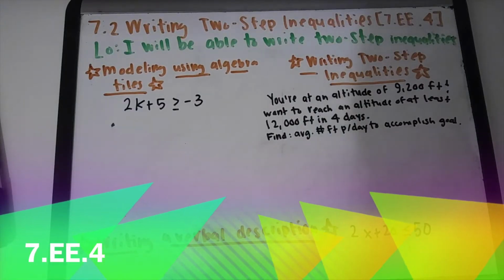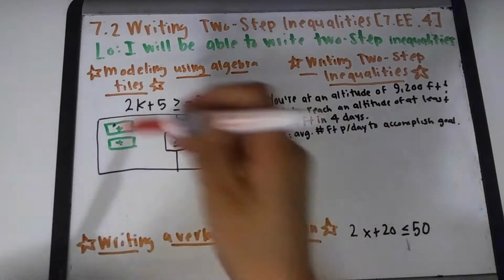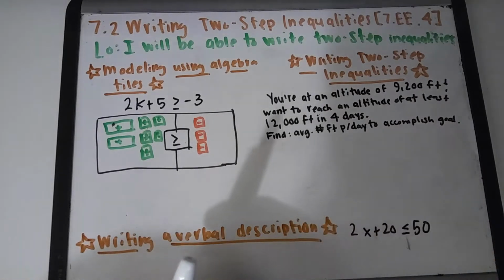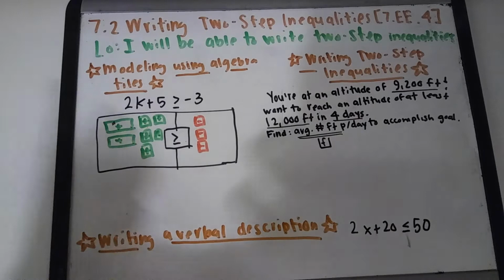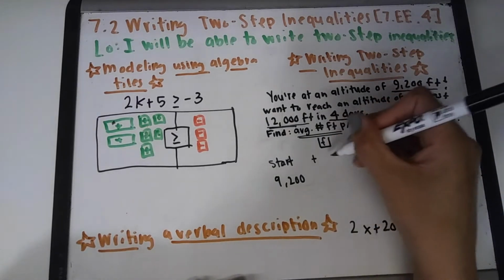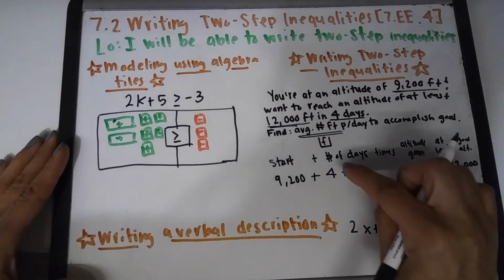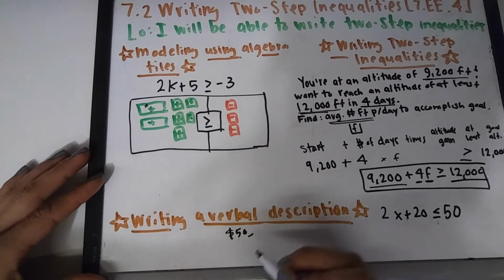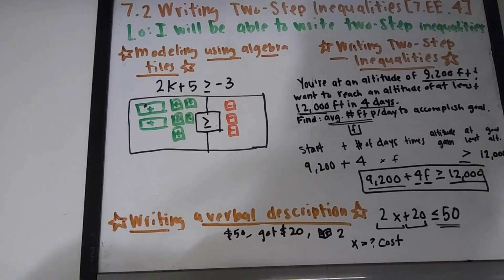7.2 Writing Two-Step Inequalities [7.EE.4]